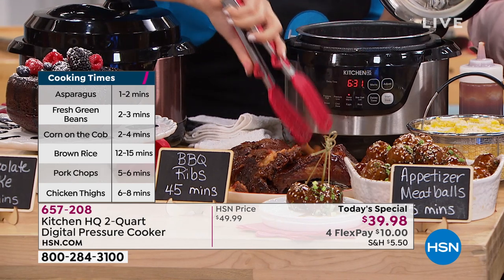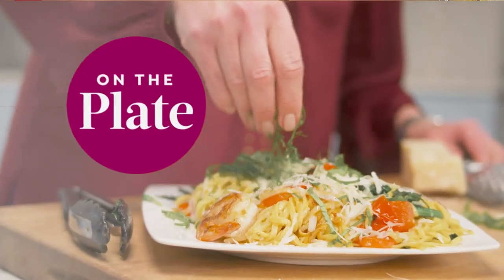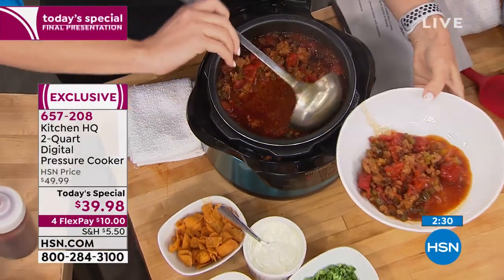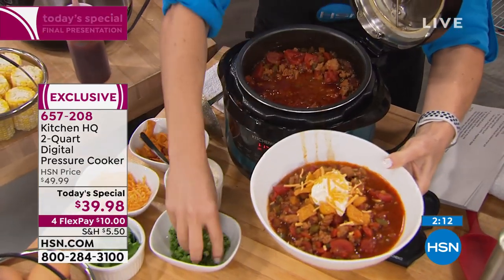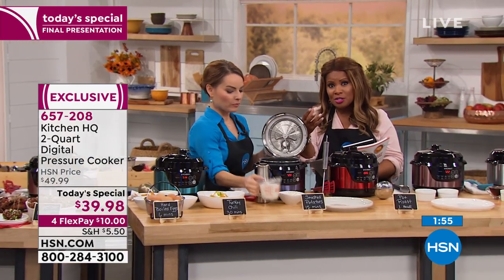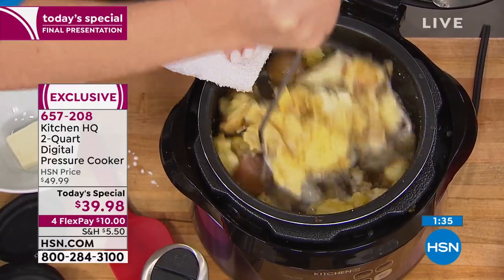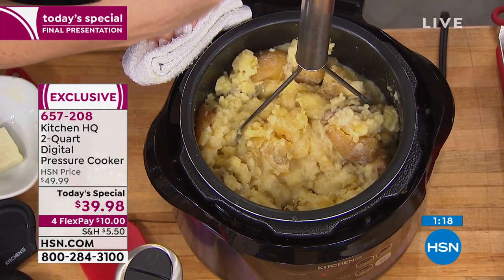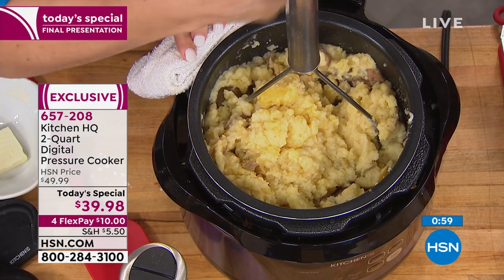Kitchen HQ 2Quart Digital Pressure Cooker